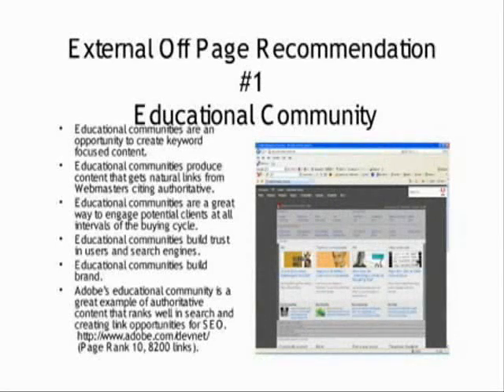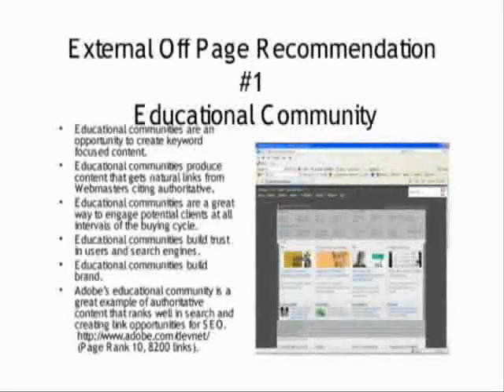OMS - SEO Best Practices and Tips - External Link Building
Ray "Catfish" Comstock presents two of the best SEO strategies for acquiring external links at the 2008 OMS conference in San Diego.